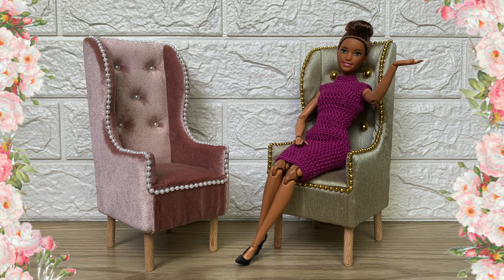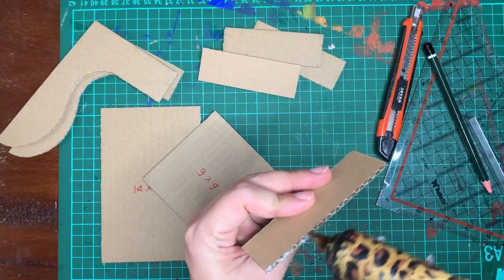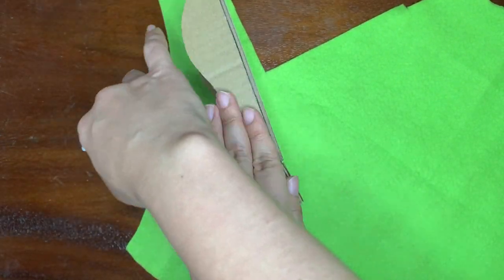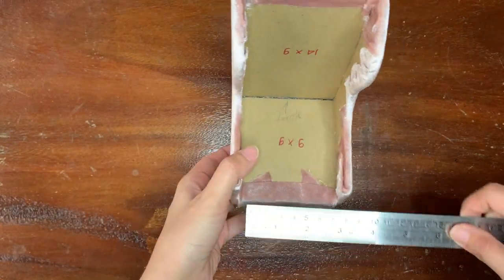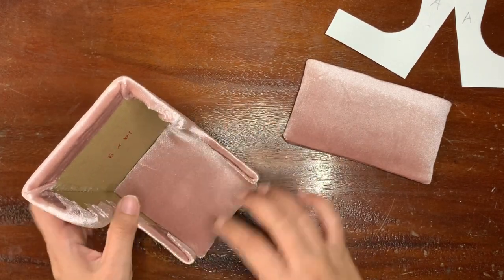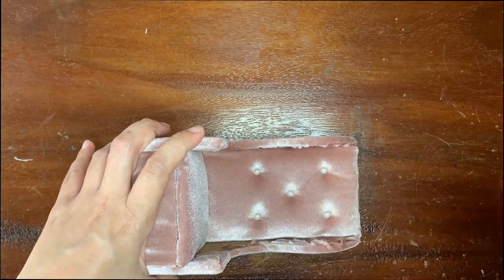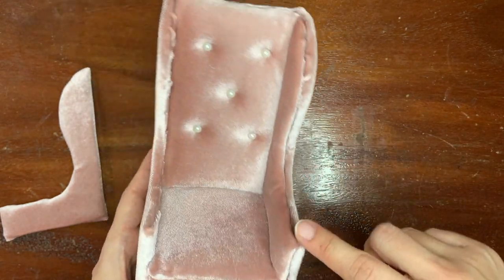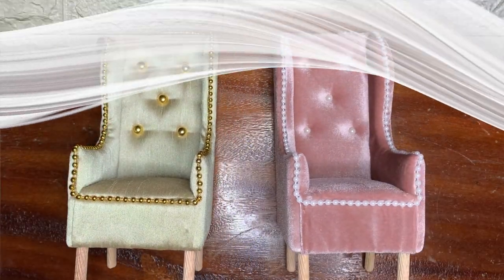DIY Barbie Fine Dining Chair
Elegant Barbie dining chair, let's make it !